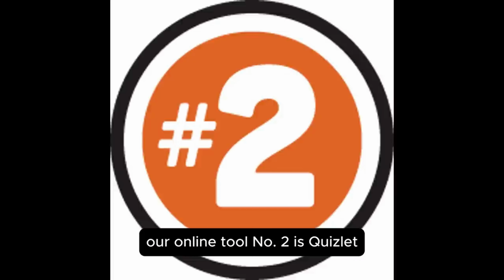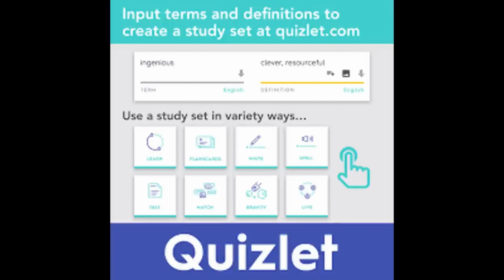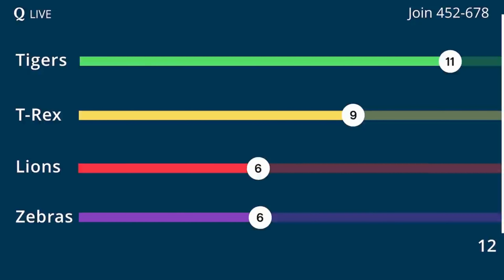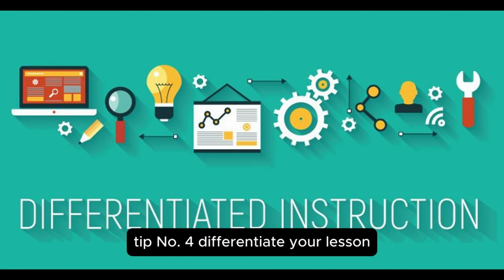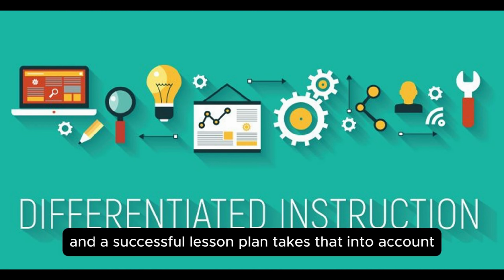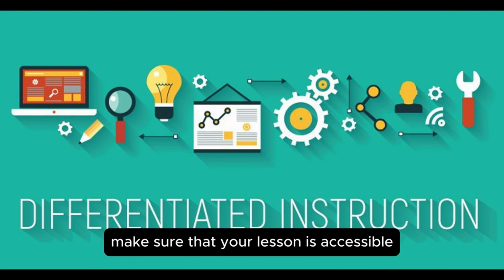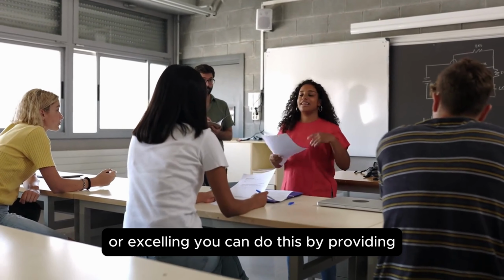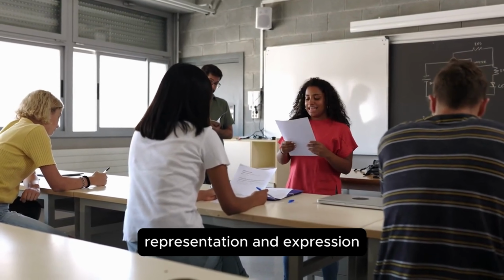Teaching Tools for Teachers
Here is a compilation on some very important videos on the tools that today's teachers need in the classroom. Don't forget to leave comments on any suggestions or on what you liked about the content, and as always Happy Teaching!